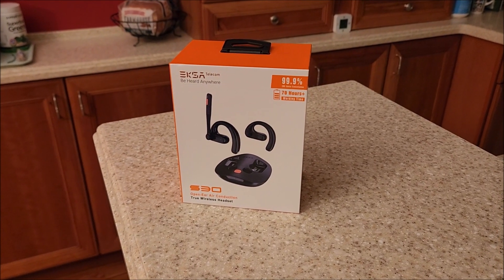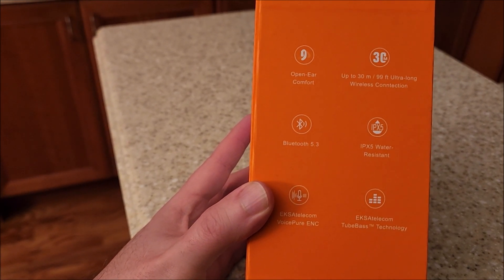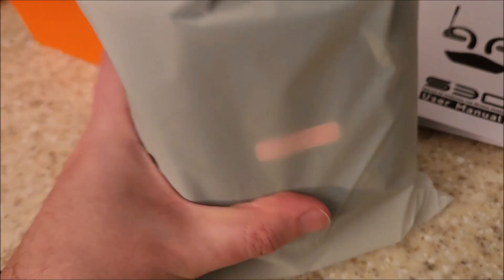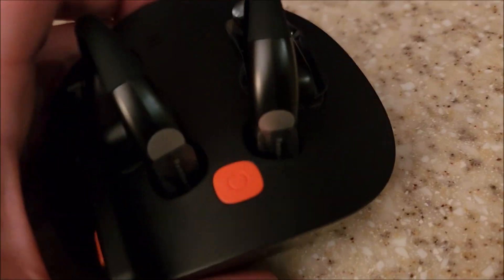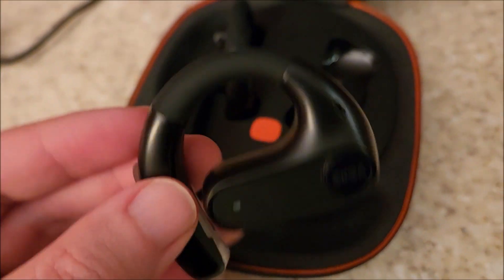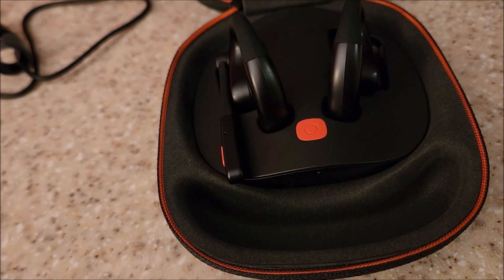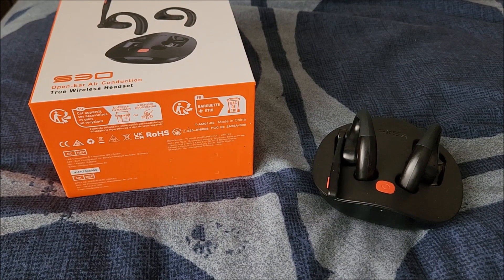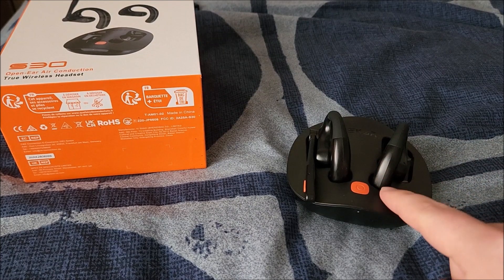EKSA S30 Telecom Bluetooth Open Air Earbuds Review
I've reviewed quite a few EKSA headphones in the past and they consistently punch well above their price range. So when they reached out to see if I wanted to review their new telecom oriented set of earbuds I was interested, especially since my day job requires me to take quite a few web calls/meetings and as a plus I can use the s30 for media as well! Now these in contrast to most of EKSA's offerings are quite a bit more expensive so that will factor into my experience. I've heavily used the s30 for well over a month by now so here's my findings on what your ~$150 gets you.

A quick rundown of EKSAtelecom S30 features:
Open-Ear Design
99.9% VoicePure 4-Mic ENC Noise Cancellation
70+ Hour Working Time
TubeBass™ Technology
Bluetooth 5.3
IPX5 Water-Resistant
30m/99ft Wireless Connection
private mode

Code: sjmics
Max Use: 1 (one for per user)
Amount Limit: 300